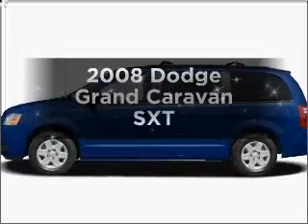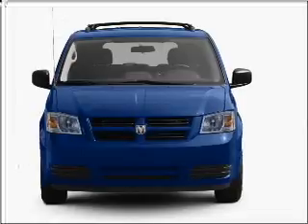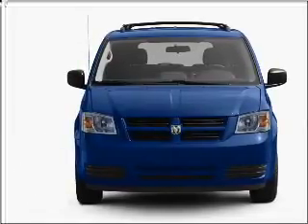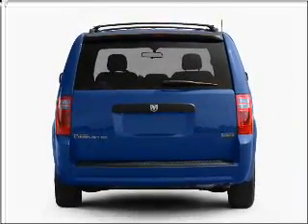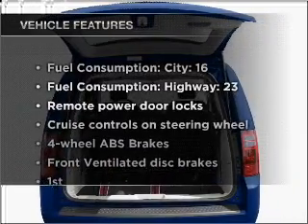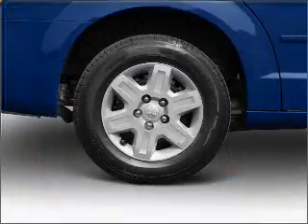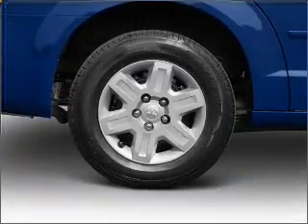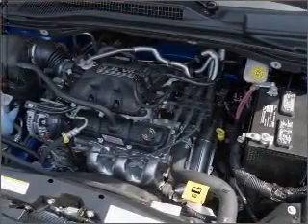2008 Dodge Grand Caravan - Downersgrove IL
Year: 2008
Make: Dodge
Model: Grand Caravan
Trim: SXT
Engine: 3.8 liter 6 cylinder 12 valve
Transmission: Automatic
Color: Dark Red
Mileage: 45492
Address:
2311 West Ogden